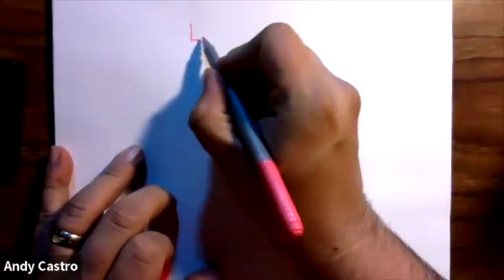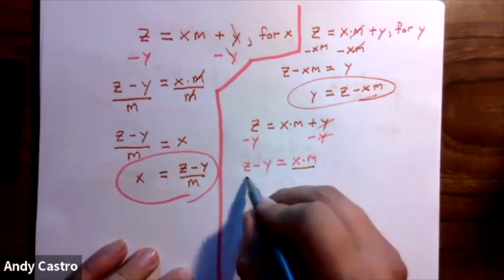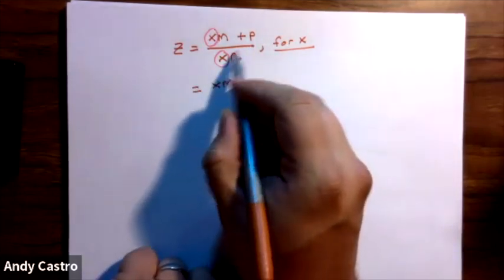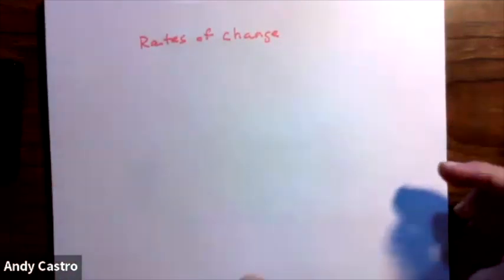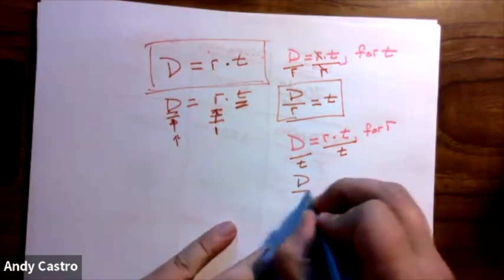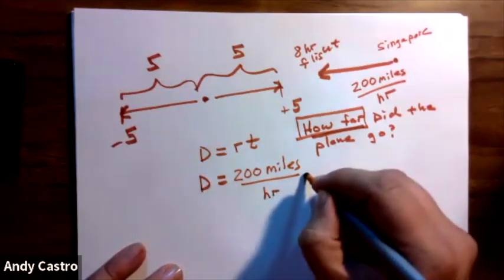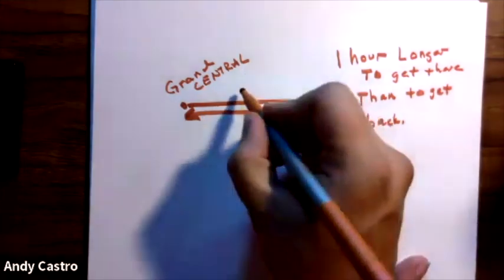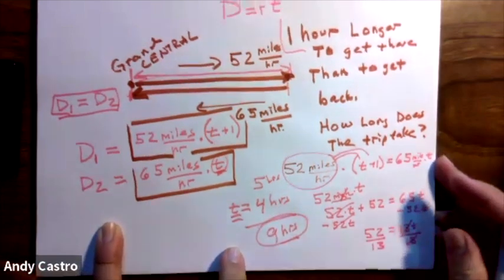9A Mr. Castro's Algebra Class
Literal Equations. Distance, rate and time.